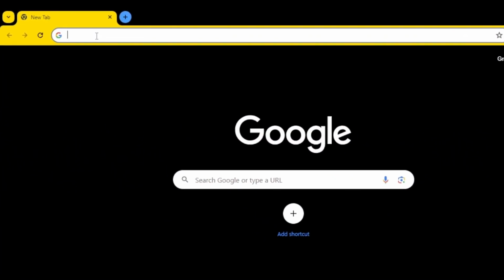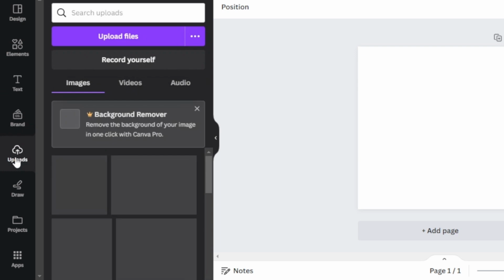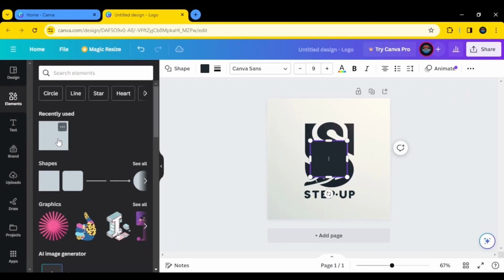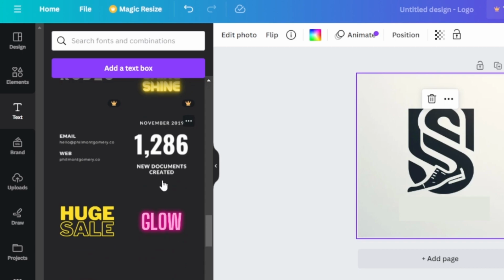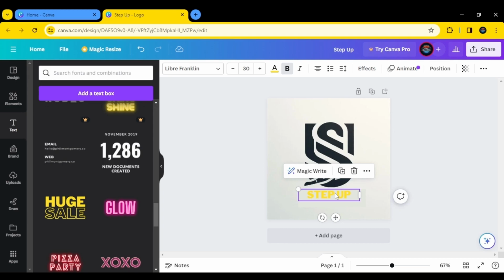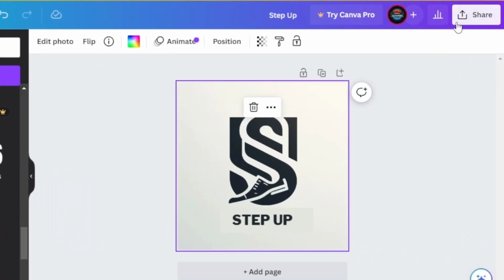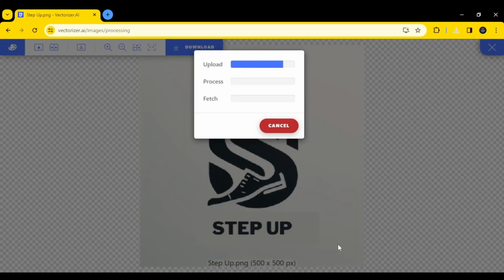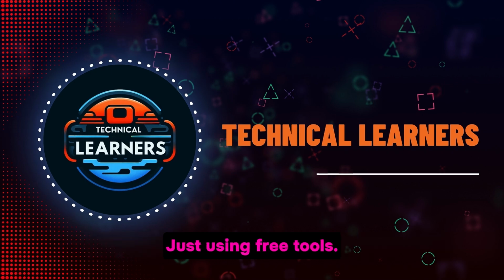Canva Secrets Revealed: Turn a Free Logo into Professional Quality | CANVA TUTORIAL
Are you tired of having a low-quality logo but don't want to spend a fortune on professional designers? Look no further! In this informative tutorial video, we will show you how to easily transform a low-quality image into a high-quality logo using Canva.com. Canva is a user-friendly graphic design platform that provides a wide range of tools and features to enhance your visual creations.

Throughout the video, we will guide you step by step on the process of elevating the resolution and quality of your logo design. With Canva's intuitive interface and handy functionalities, you can now achieve a professional-grade logo without any cost. Follow along and witness the impressive transformation that Canva can bring to your logo!

Whether you are a business owner, freelancer, or simply an individual looking to upgrade your logo, this tutorial is perfect for you. Boost your branding and make a lasting impression with a high-quality logo that represents your identity and values effectively.

Start creating remarkable logos today using this incredible free resource! Watch this tutorial till the end and unlock the secrets of turning a low-quality image into a stunning high-quality logo, effortlessly.